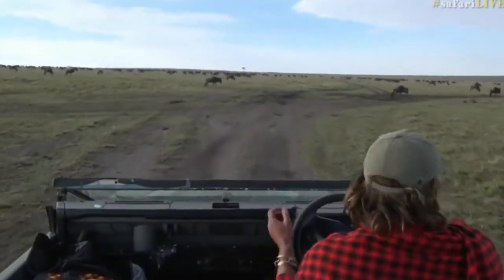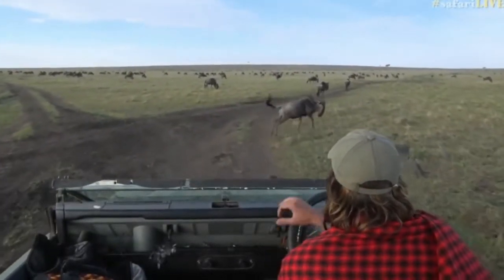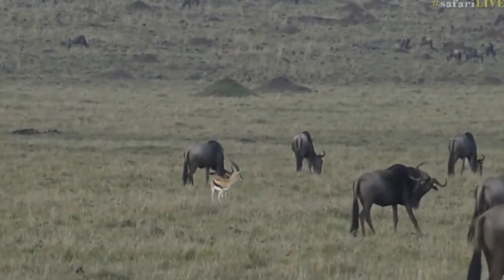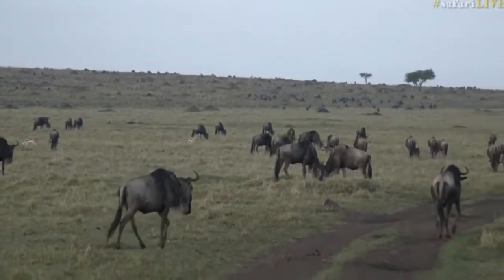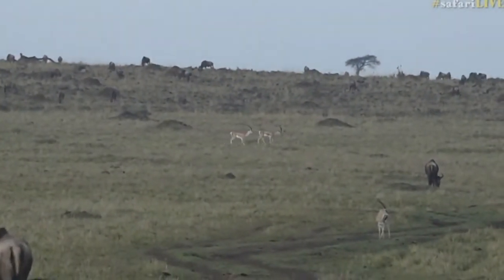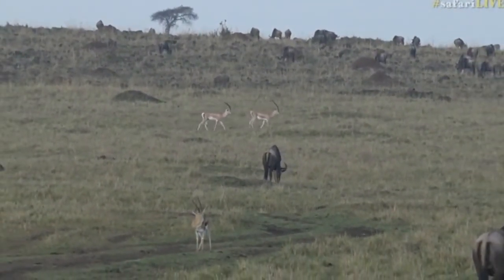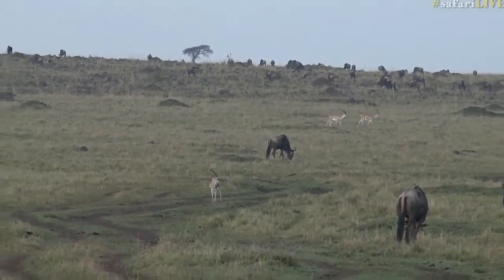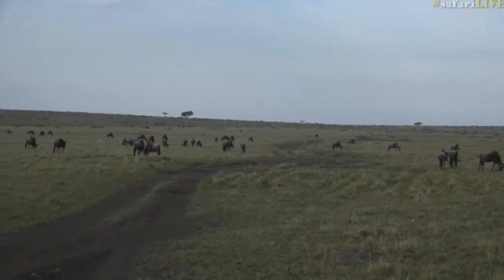Aug 23, 2017 -Sunrise- Grants Gazelle on the Mara